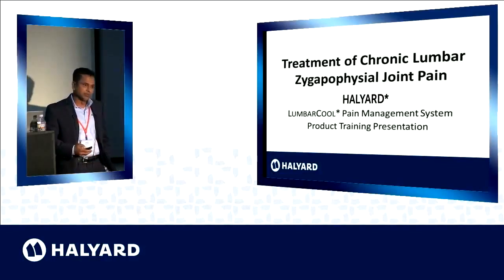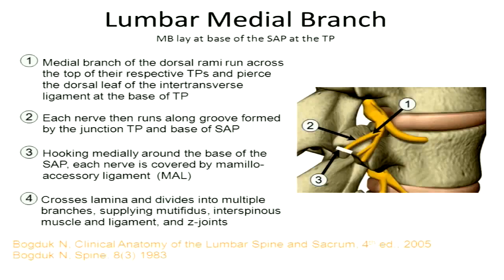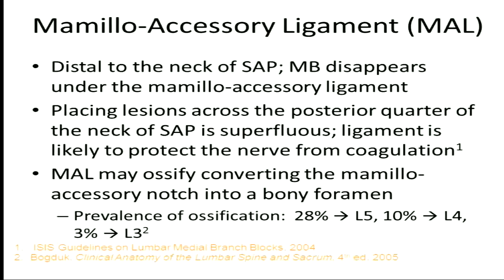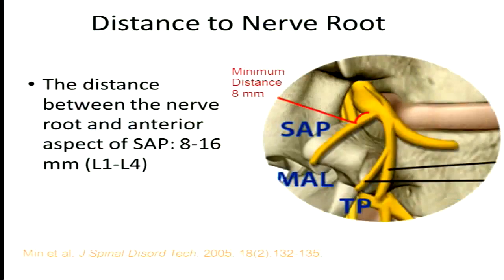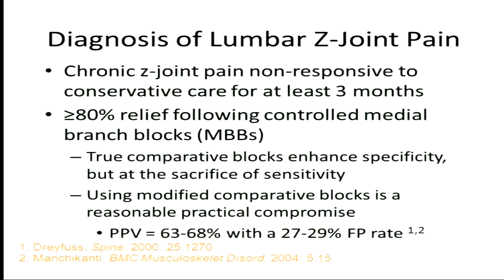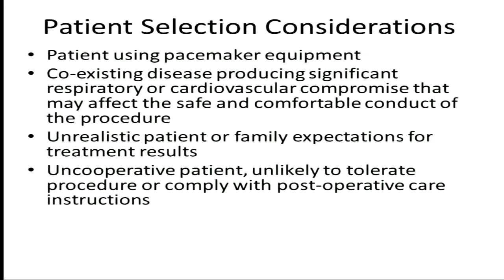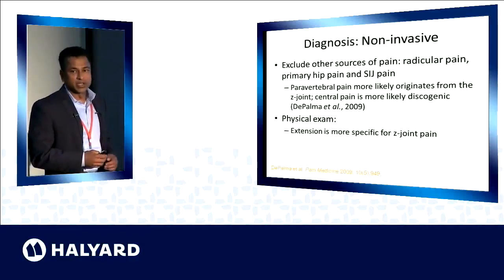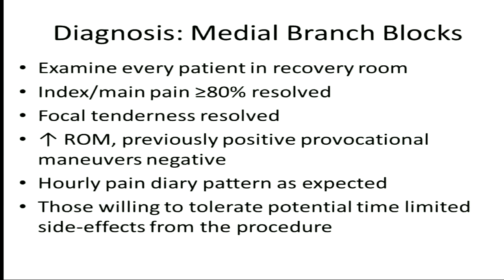Presentation Coolief RF Treatment for Lumbar Pain LUMBARCOOL